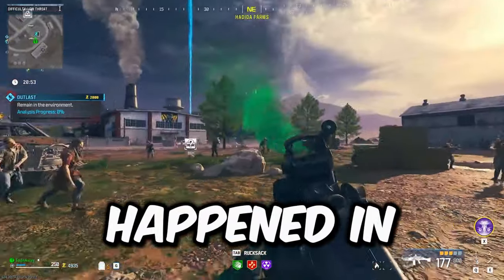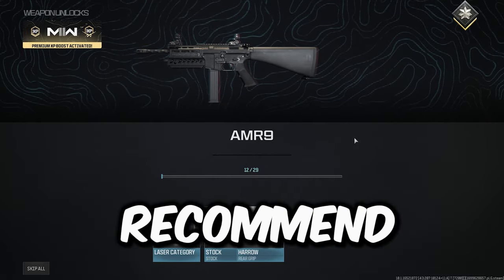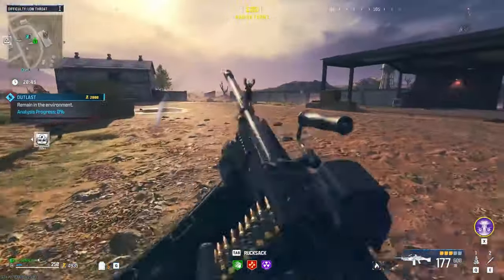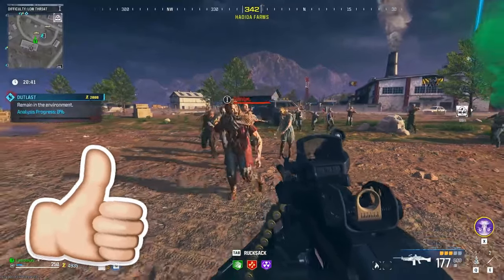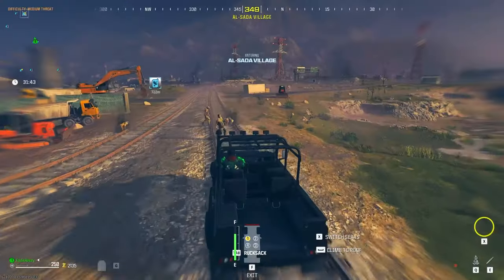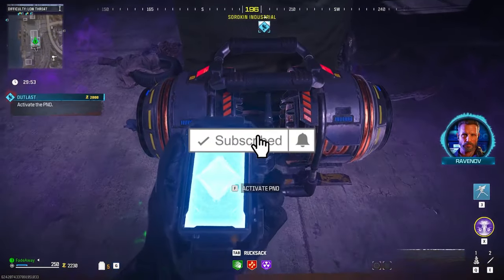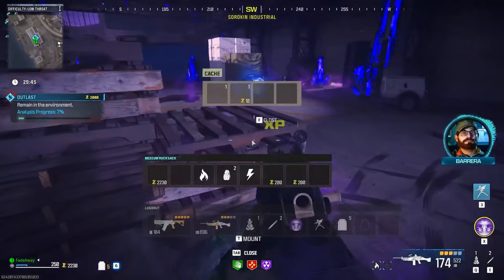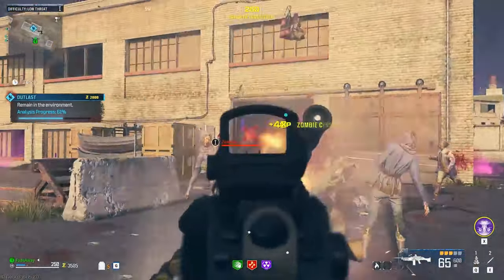Do THIS To Max Weapons In 1 Game! (MW3)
This is a new modern warfare 3 weapon xp method to level your weapons up fast. I would use this MW3 Weapon XP Glitch as soon as possible to get the most out of it.

This is the best working xp farm to level any weapon you want fast after the exfil nerf. If you are looking for a way to get weapon xp fast after the exfil patch watch this. I would use this Weapon XP glitch in modern warfare 3. This is a new working mw3 xp glitch to level weapons up fast. Use this weapon xp farm now to level up weapons fast.

DONT CLICK THIS LINK OR YOUR A SAVAGE